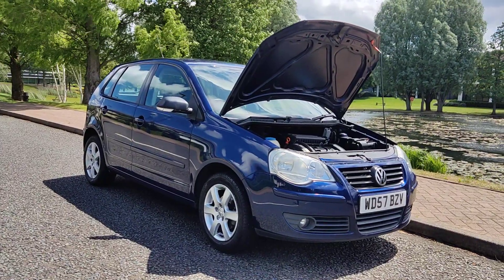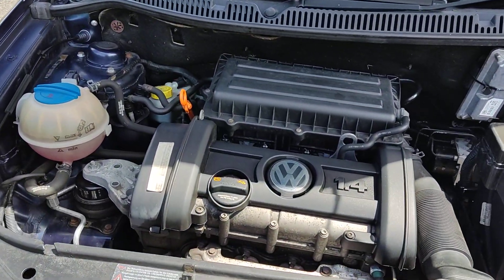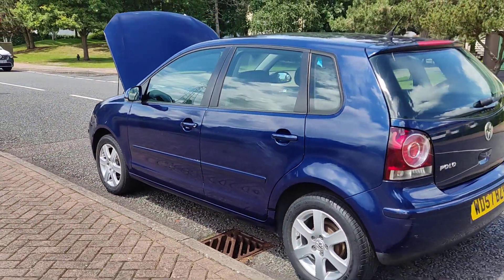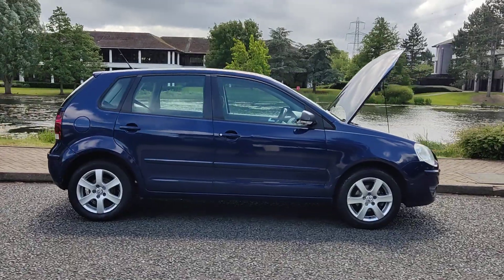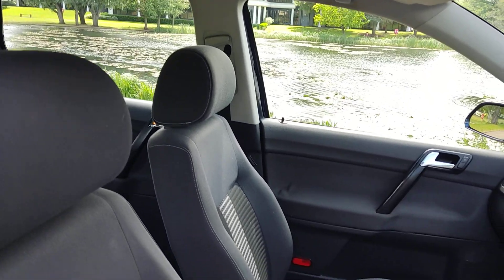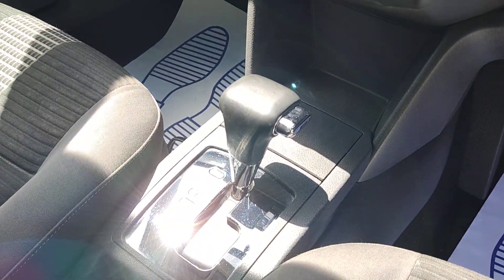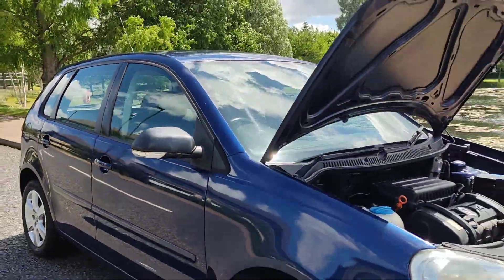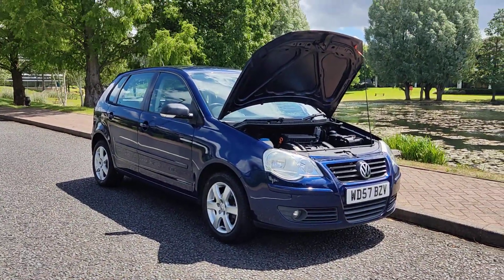WD57BZV VW POLO 1.4 Match Hatchback 5 Door Petrol Automatic Car.